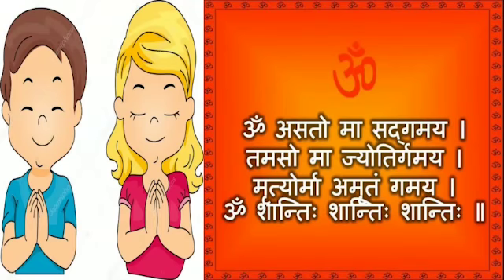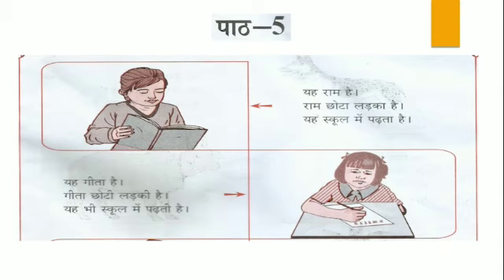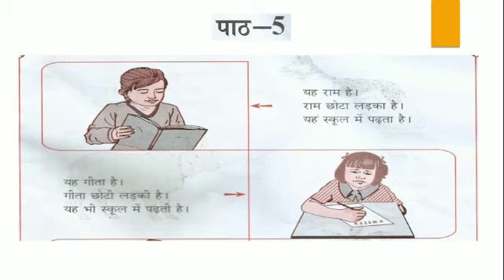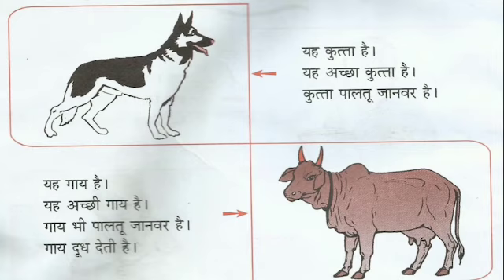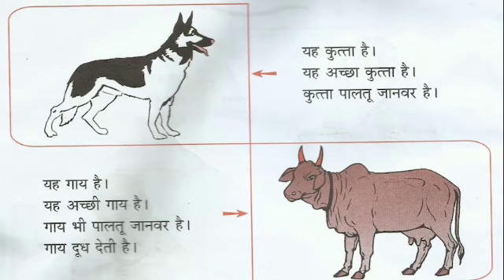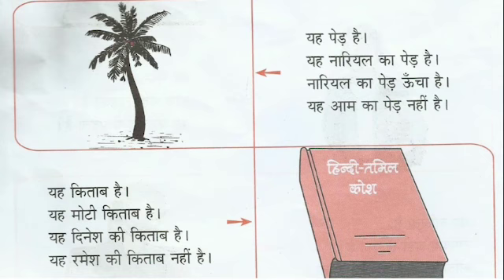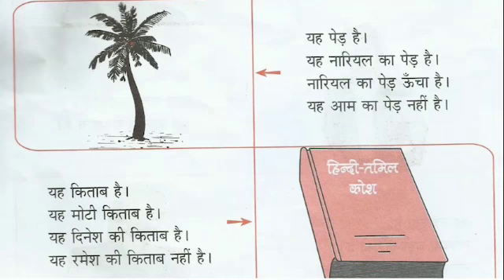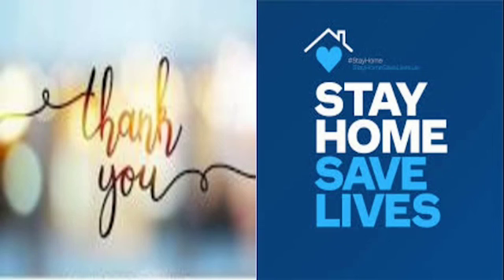G4 Hindi 08 07